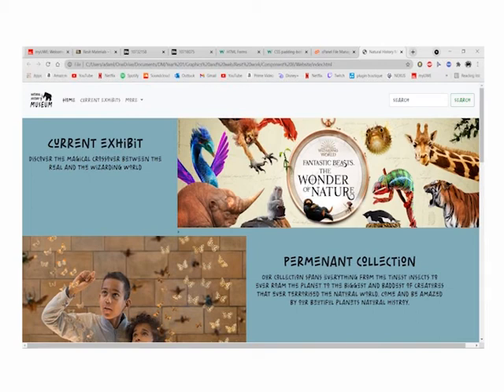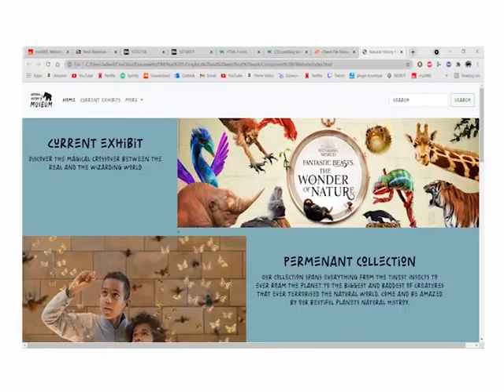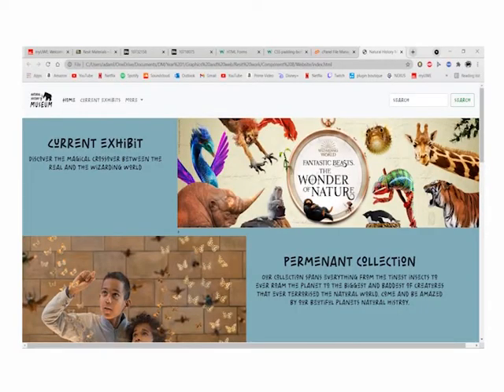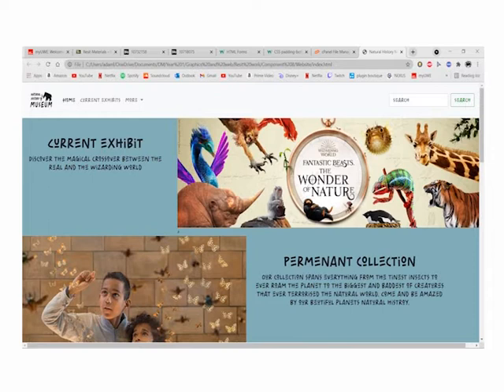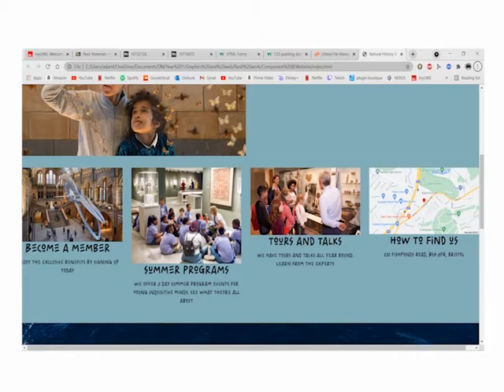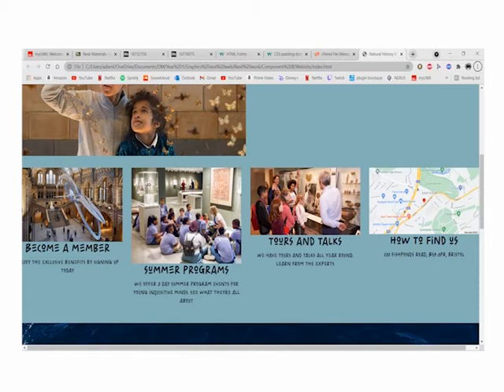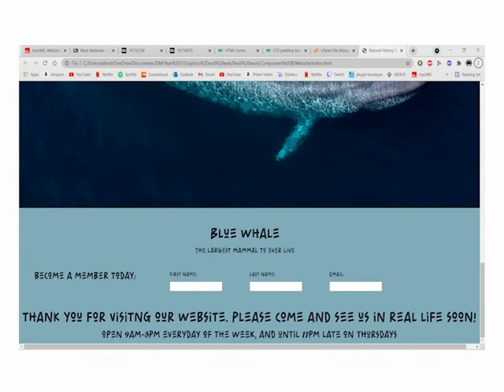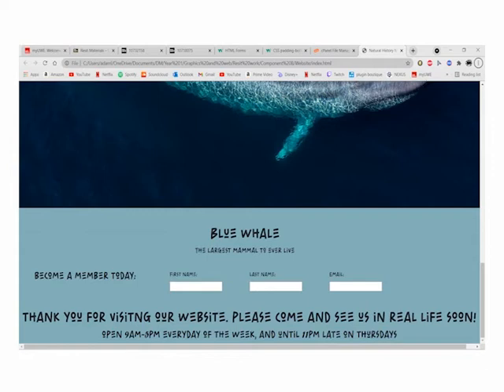G&W design resit presentation